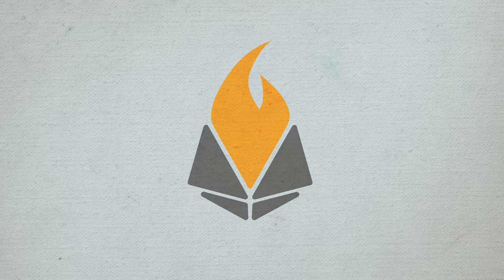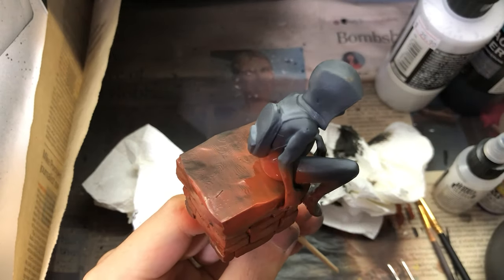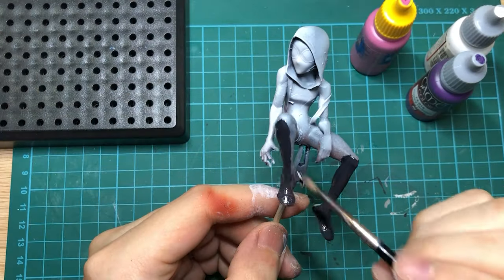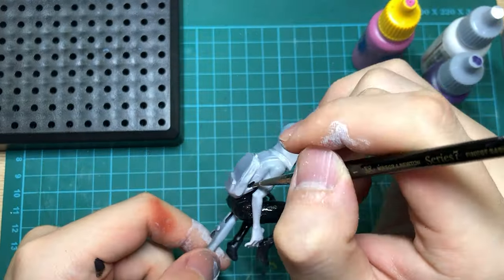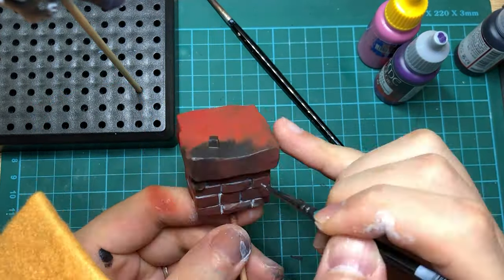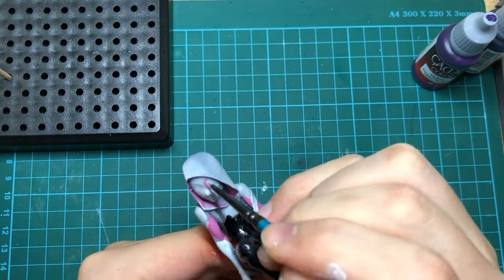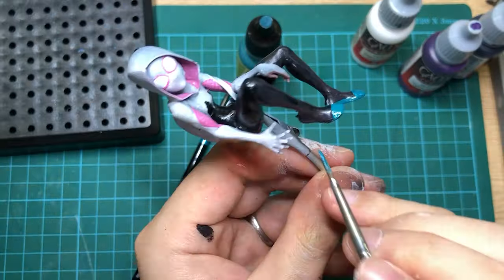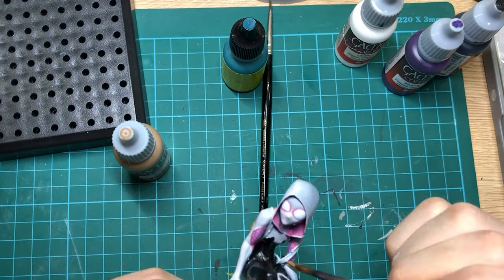Spider Gwen | 3D Mini Painting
3D Model: Spider Gwen by Obieteru
Printed on: Anycubic Photon S

So I found a really cool 3D sculpt on Thingiverse by the creator Obieteru, and printed it out to paint. Printed on Anycubic photon S at 60%. Total height of print is 9cm.

The original figure size was much larger than the base plate of the 3D printer I was using, the Anycubic Photon S, so I ended up printing this figure at 60% scale, almost half its original size. It ended up at 9cm, from toe to head.

The sculpt comes in 3 hollow parts, unsupported. The sculptor did a fantastic job with this and it's super detailed. The fitting of the parts was also solid, which is more than I can say for some sculptors online. The hollow parts save resin, but because I shrank it, the parts that were already thin became much thinner, sometimes not printing at all.

One large issue I faced was with the separated leg. While curing, I must've done something wrong because it started to warp. The fitting ended up bad, and there was a large gap at the joint. I had to eventually use superglue and greenstuff to fill the gap and smooth the surface.

To be honest, I've not painted in a while and I felt I didn't do this model justice. I was fumbling with my airbrush a lot, and my attempt at simulated light ended up poorly, which I just decided to paint everything normally.

The largest hurdle I faced were the webbing details. My hands weren't stable enough to paint the webbing across her biceps. Even with my 000 dotter, I was barely able to get the lines sharp enough, let alone attempt the webbing inside her hood.

If I had to re-do this, I think I would use better colors. The shoes and webbing colors are more neon-y turqoise than the teal I chose. And I should be paying more attention to the eyes. Looking at references, they're smoky and fade out, rather than lined.